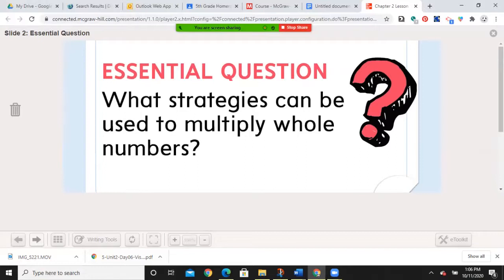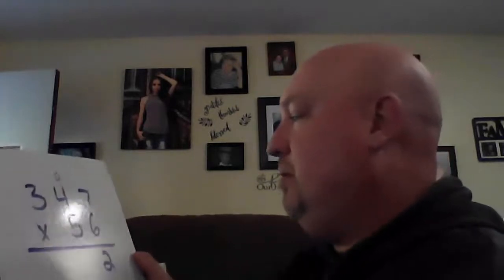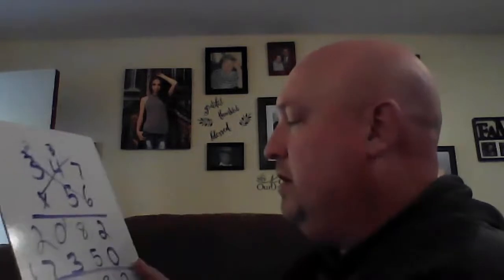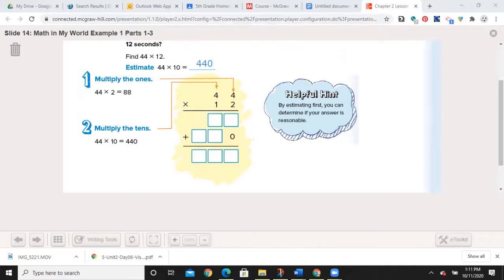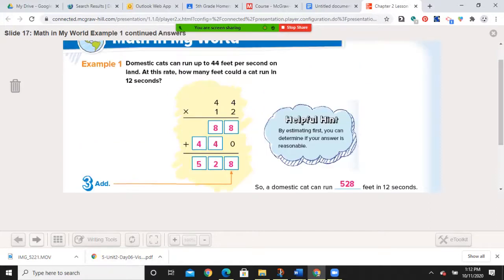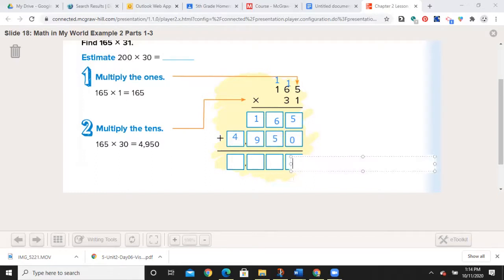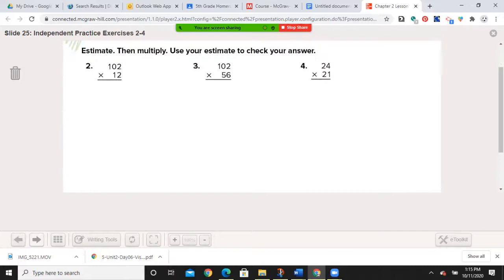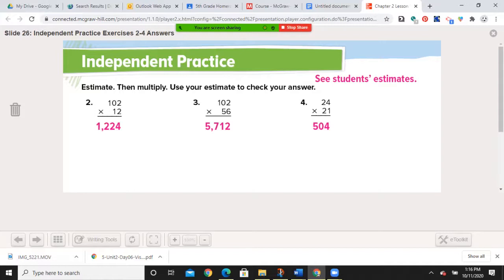Grade 5 My Match Chapter 2 Lesson 10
Multiplying by a 2-digit number.